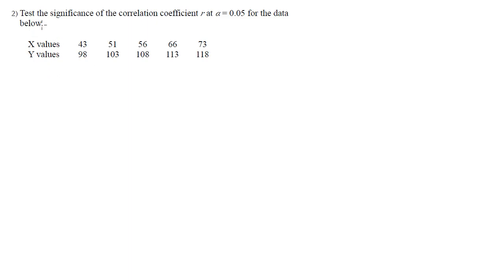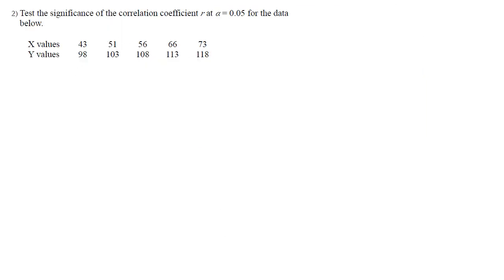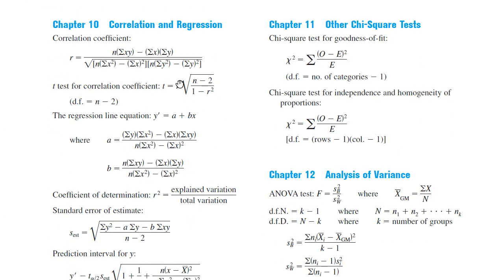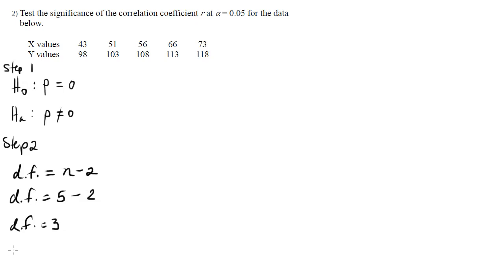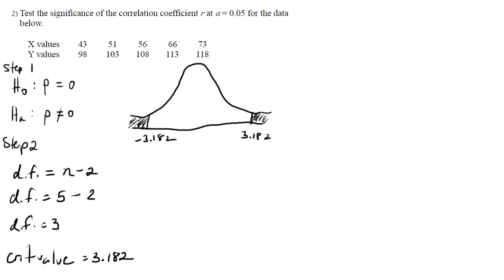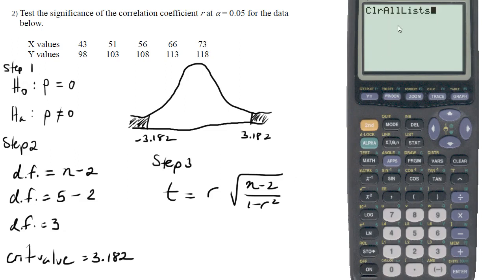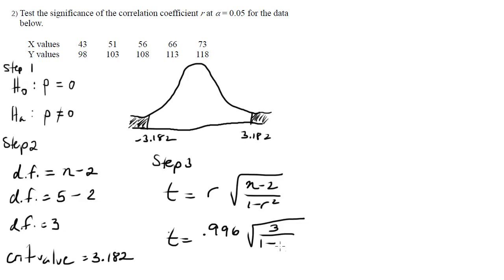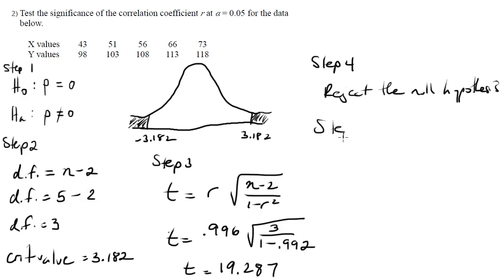2 ~ Prep 4